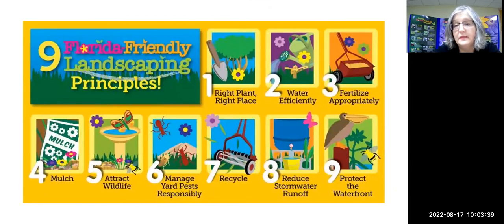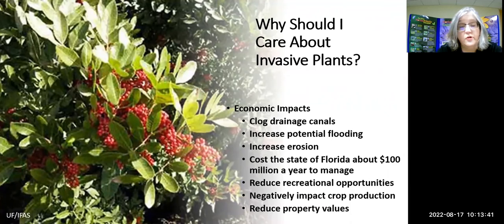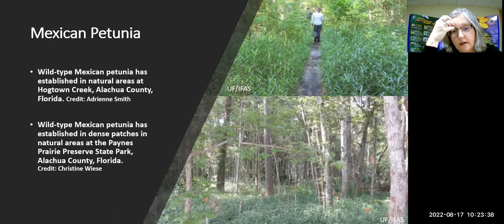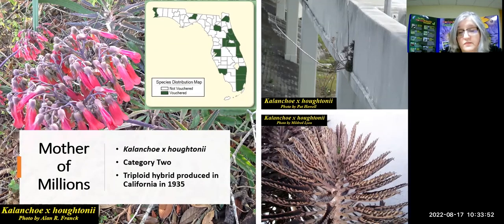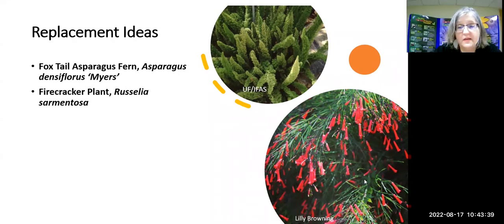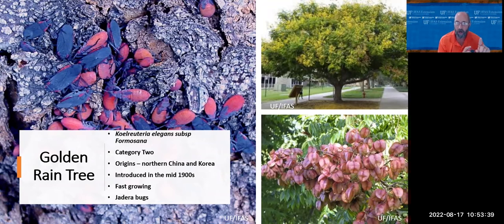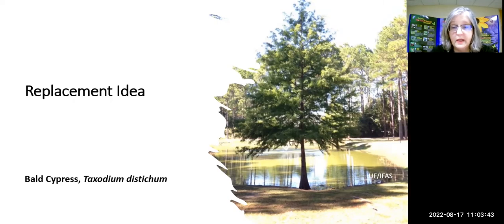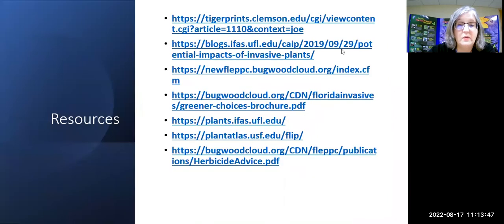"Pretty Darn Invasive Plants"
Some of our favorite plants may actually be a detriment to our local environment. In this class Lilly and Dr. Bill Lester will discuss what the term invasive means as well as what ecological and economic damage they cause. We will also cover some beautiful plants that are simply the wrong plant in the wrong place.

The Hernando County Florida-Friendly Landscaping program offers classes and workshops year-round to help residents learn how to save time, money and water when maintaining their lawns and gardens. Residents are invited to participate in free, online learning through virtual, interactive classes.